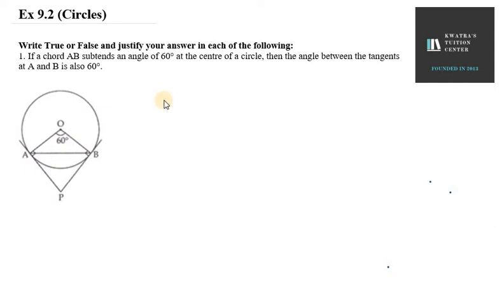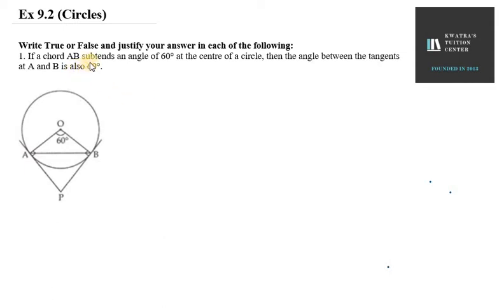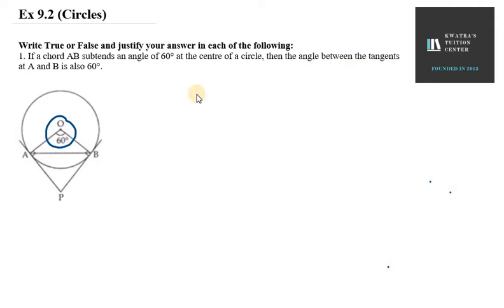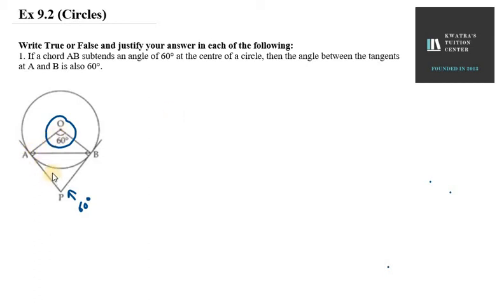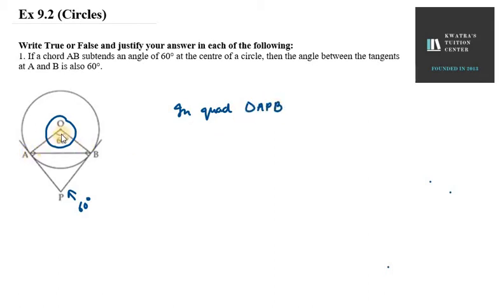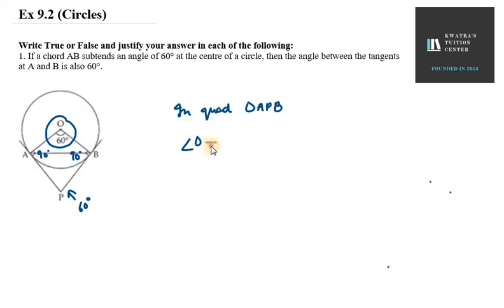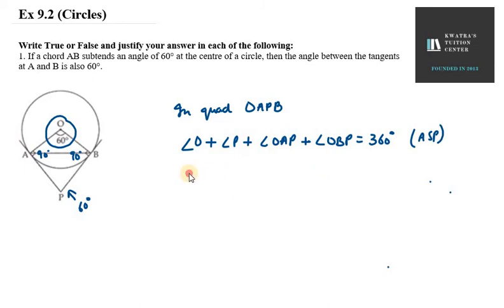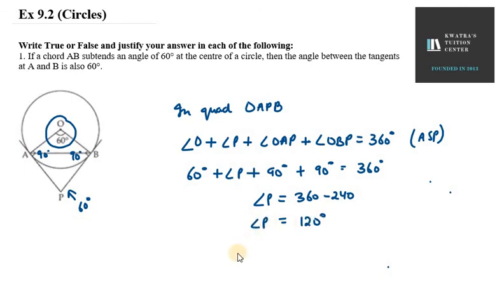1. If a chord AB subtends an angle of 60° at the centre of a circle, then the angle between the tang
1. If a chord AB subtends an angle of 60° at the centre of a circle, then the angle between the tang